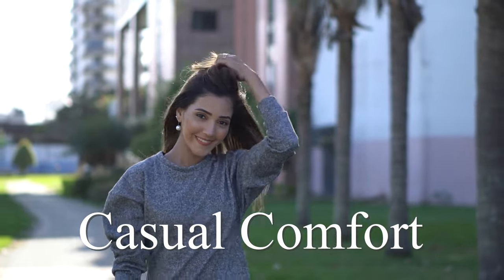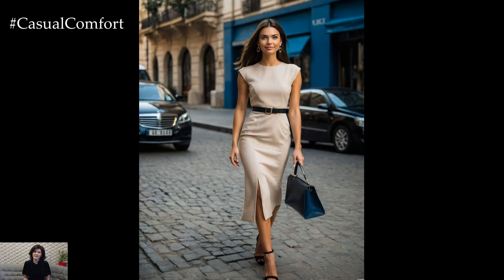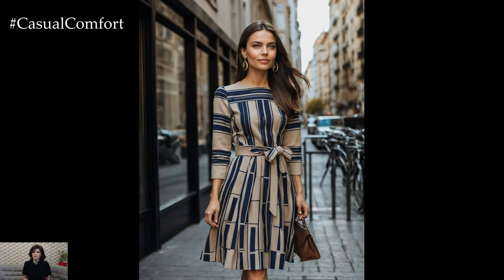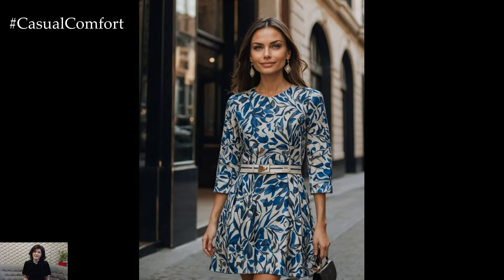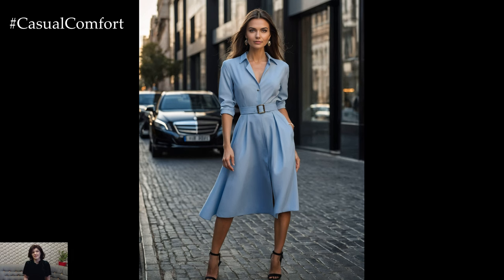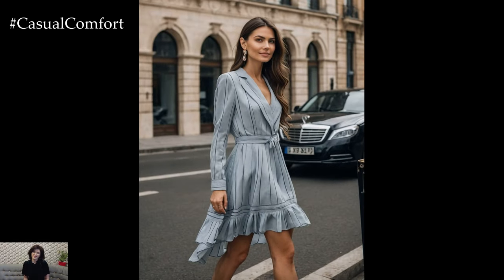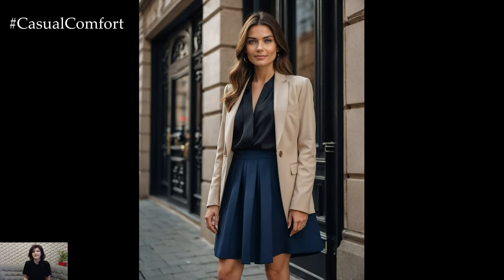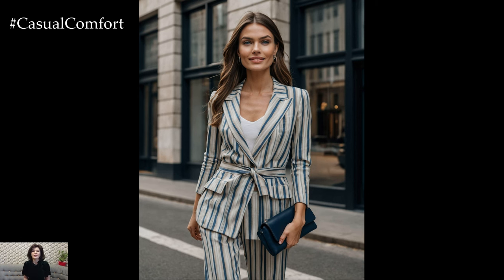Quiet Luxury Outfit | Timeless Look with Colors Beige & Blue Navy | 2024 Fashion Trends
Step into the world of quiet luxury with a timeless outfit featuring the classic colors of beige and blue navy. In this video, we showcase how to create sophisticated and elegant looks that exude understated luxury. Learn how to combine these versatile colors to achieve a refined and polished appearance suitable for any occasion. From chic blazers and tailored trousers to stylish dresses and sophisticated accessories, discover the key pieces and styling tips to elevate your wardrobe. Perfect for those who appreciate subtle elegance and timeless fashion, this video will inspire you to embrace the quiet luxury trend with confidence.